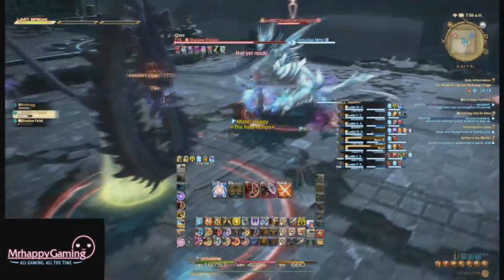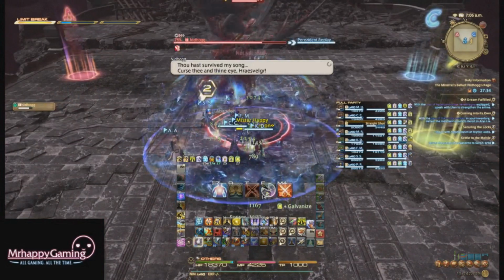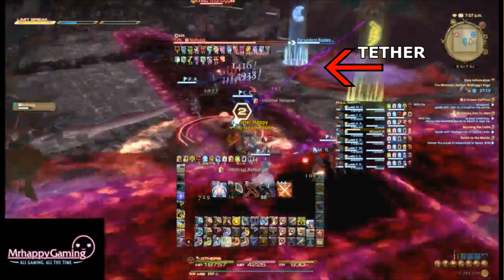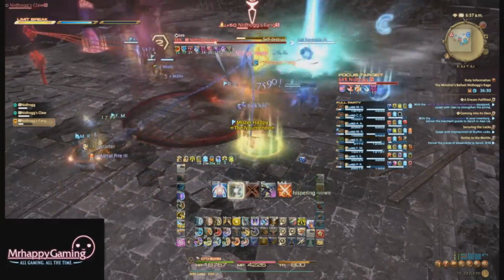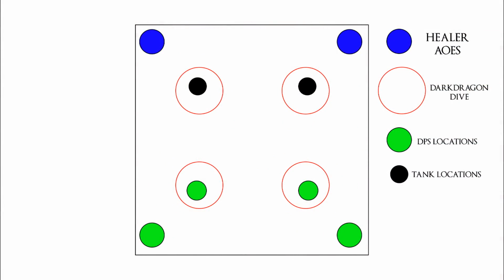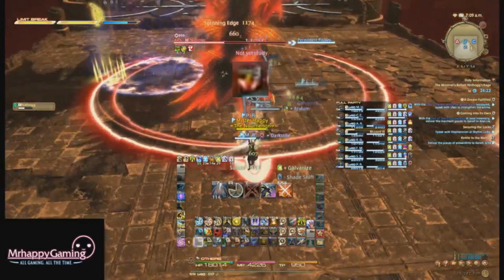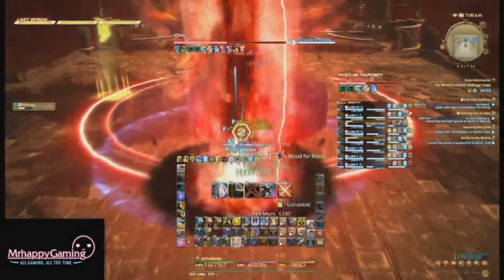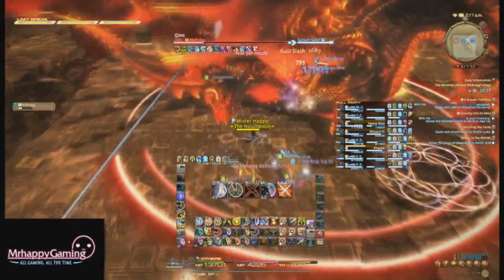FFXIV Heavensward: Nidhogg Extreme Trial Guide (Nidhogg's Rage)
Enjoy the guide!